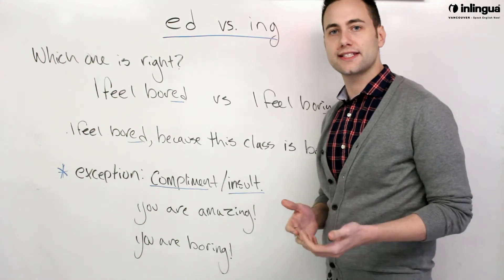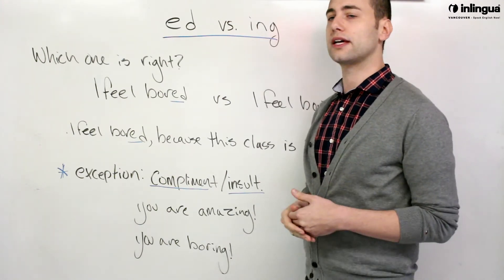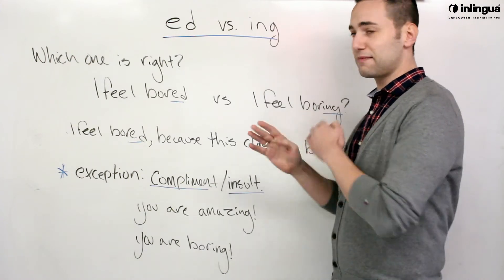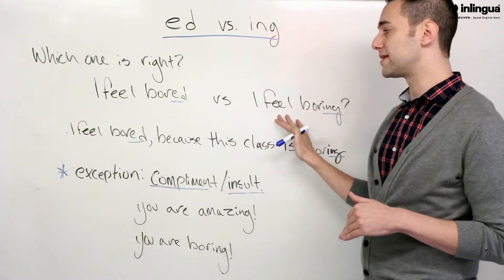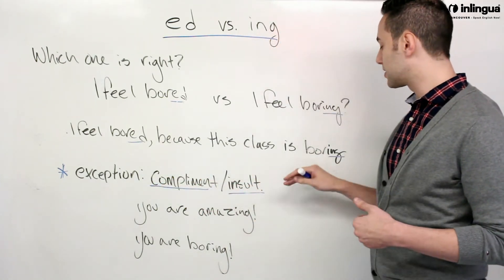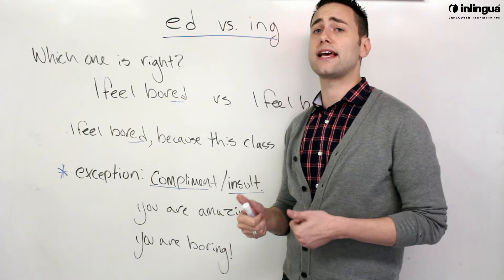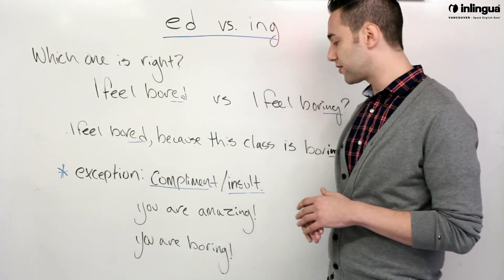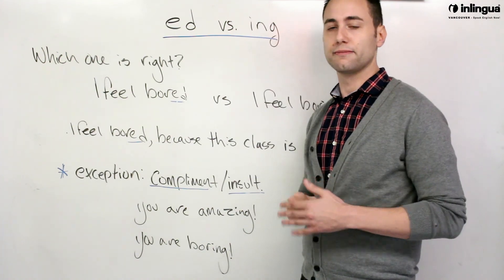Ed vs ING - English Lessons with inlingua Vancouver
--- VIDEO TITLE:
English Lessons with inlingua Vancouver: ED vs ING with Teacher Justin.